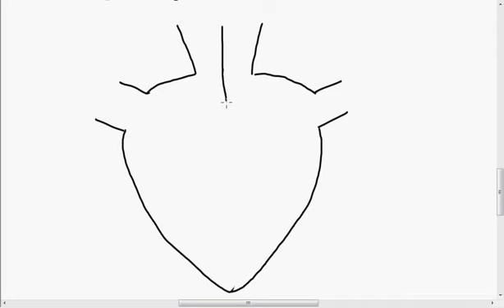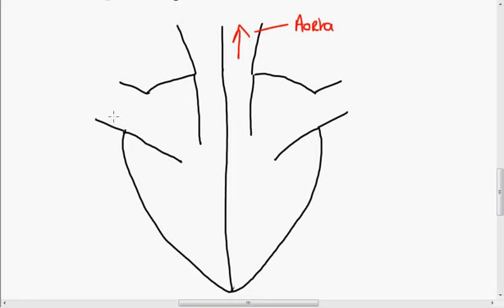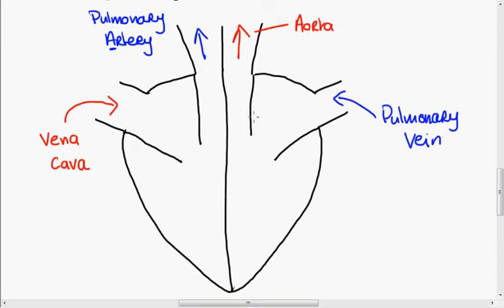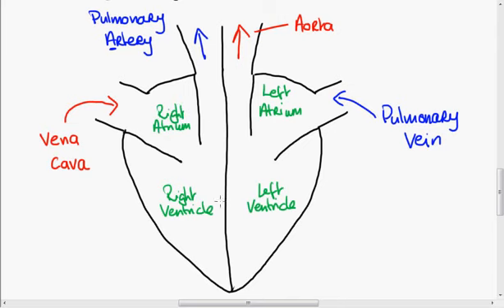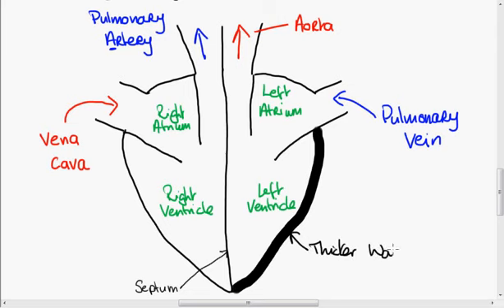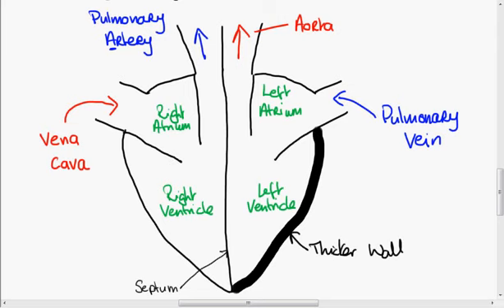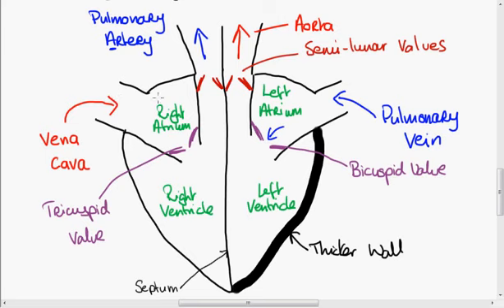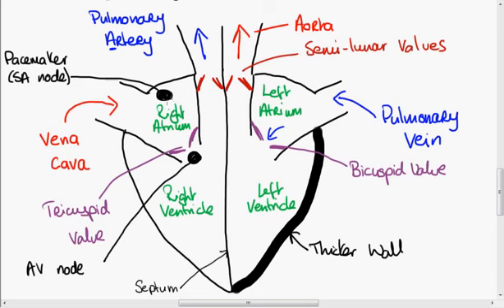How to draw human heart easily